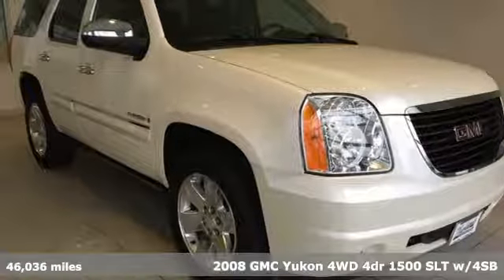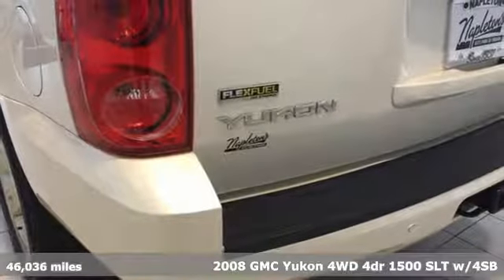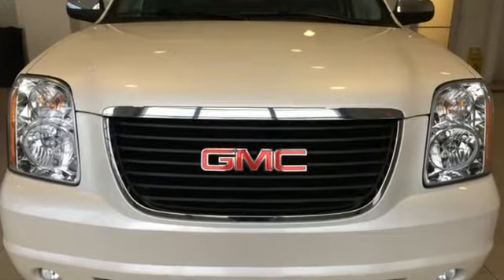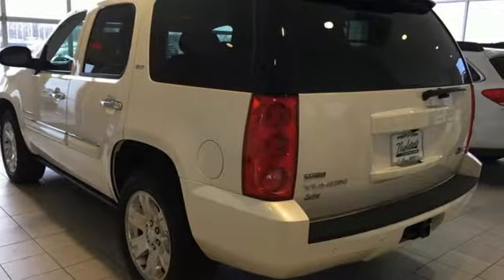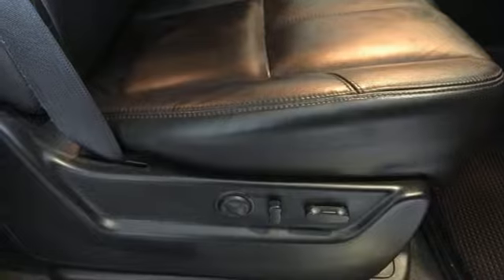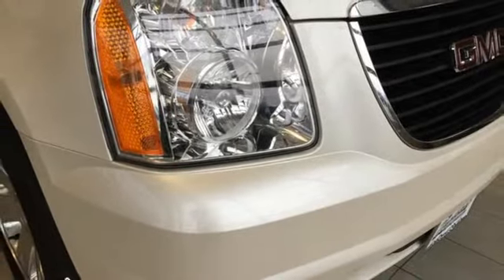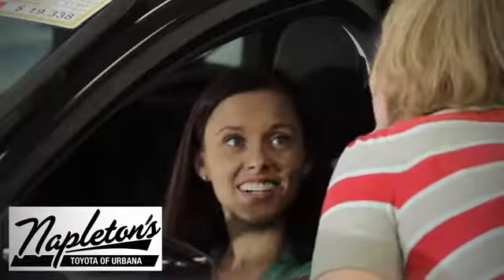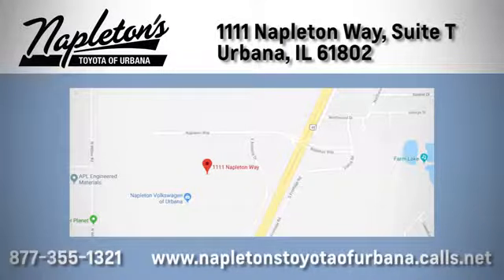Used 2008 GMC Yukon Urbana IL Champaign, IL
Year: 2008
Make: GMC
Model: Yukon
Trim: SLT
Engine: Vortec 5.3L V8 SFI Flex Fuel Capable
Transmission: 4-Speed Automatic with Overdrive
Color: White
Interior: ebony
Mileage: 46036
Stock #: T795306A
VIN: 1GKFK13068R234130

Address:
1111 O'Brien Dr